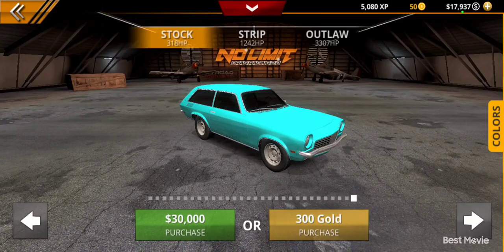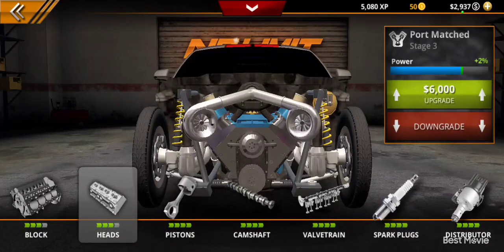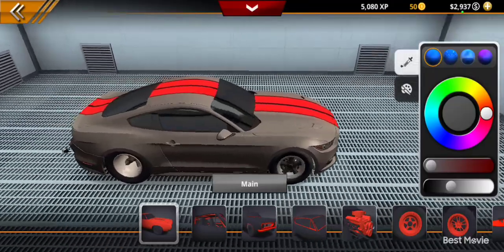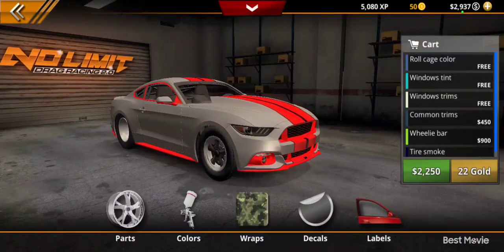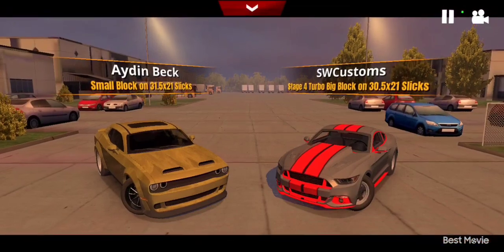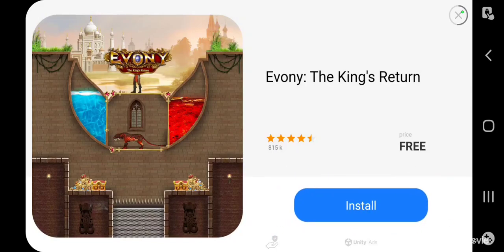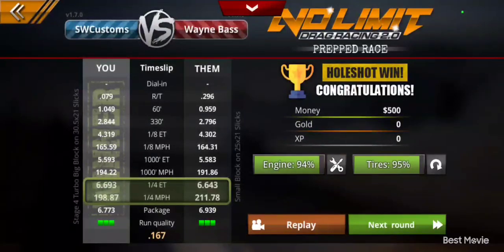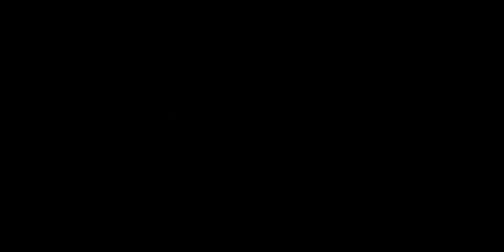No Limit Is back!!!!!!